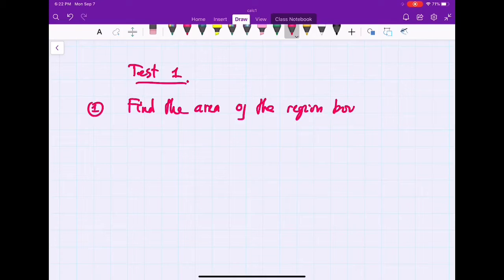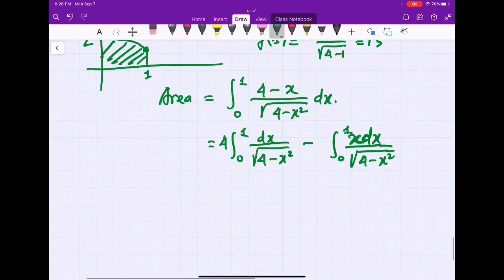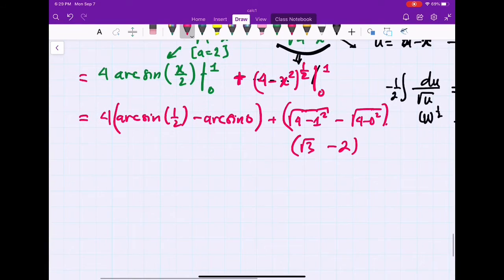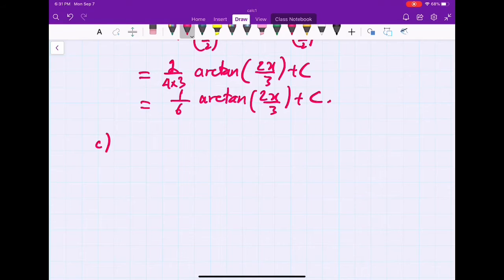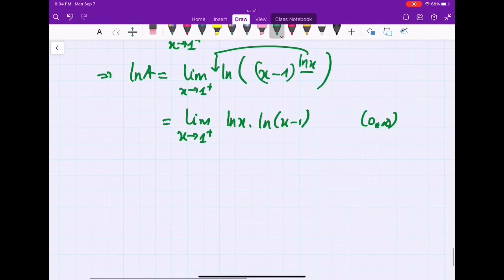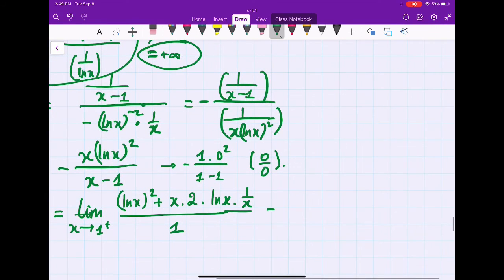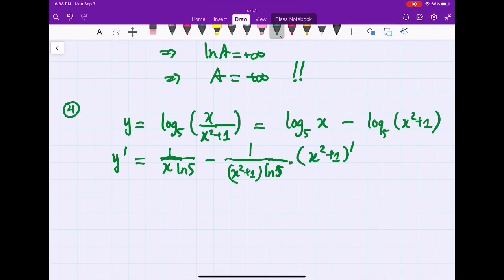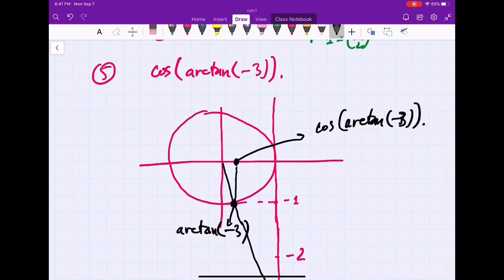Calc2. Test 1 review